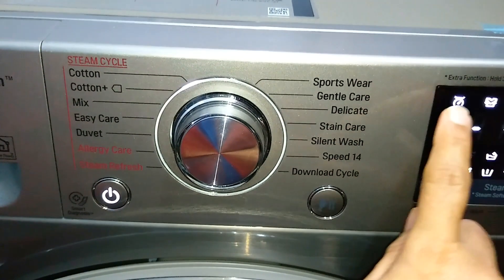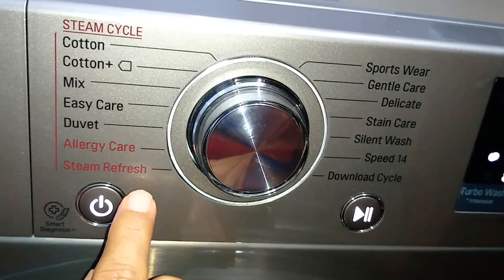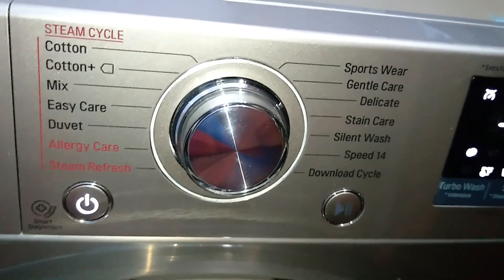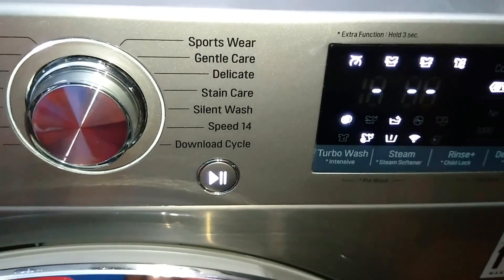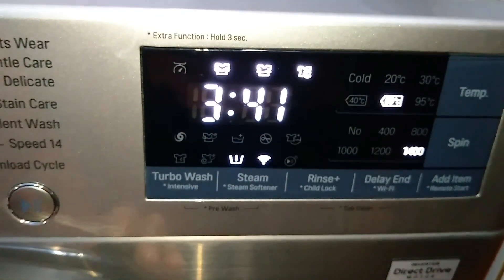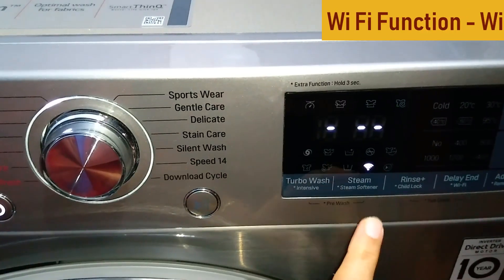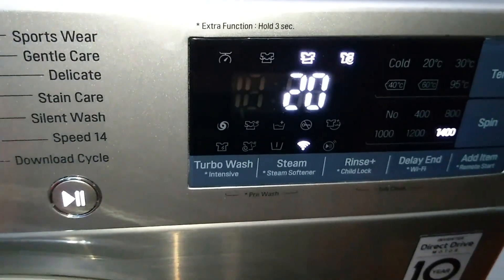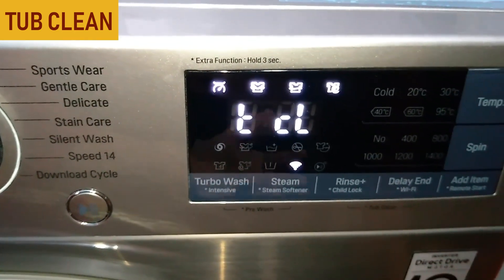LG FRONT LOADING WASHING MACHINE F4J8JSP2S - PROGRAMS/OPTIONS EXPLAINED (PART 2)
Hi, I have shown the various program cycles and options available in the LG Front Loading Washing Machine F4J8JSP2S. I have made this video in two parts.This is PART 2. Please watch both parts to understand this amazing machine fully.